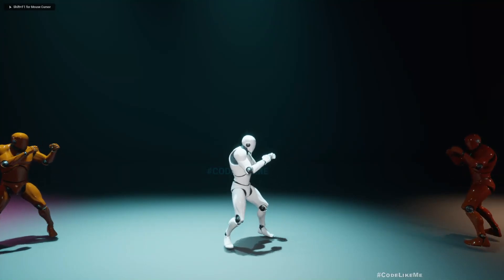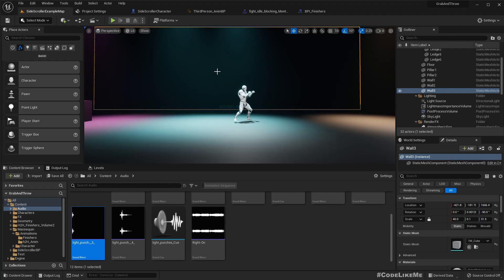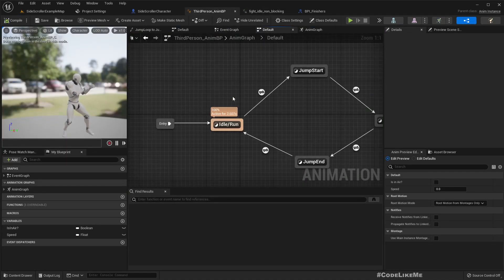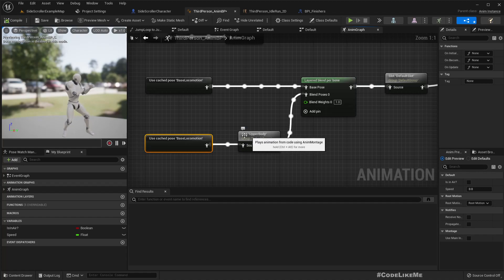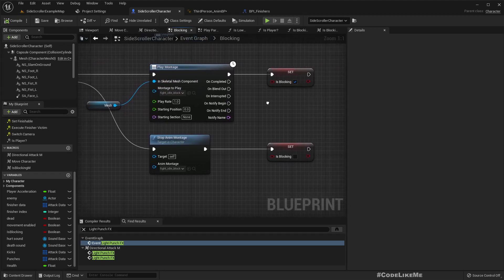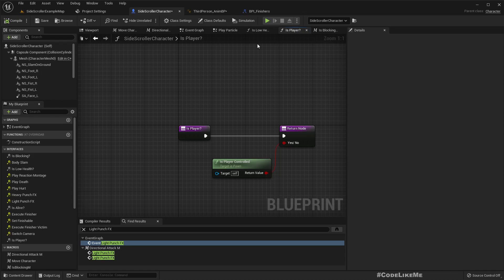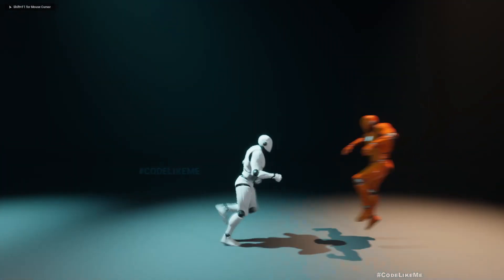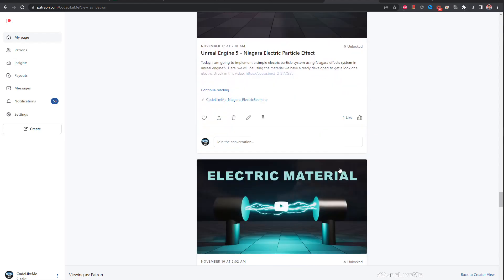Unreal Engine 5 - Hand to Hand Combat - Block Attacks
In this episode of the unreal engine hand to hand combat series, I am going to implement blocking attacks. As we have implemented NPC attacks yesterday, now we need a way to block those attacks. By blocking, the character will not take any damage and block will be visualized by hands lift and kept closer to the face.
** note - this project file release does not contain finisher animations as I don't own the animation assets. Only the blueprints and other stuff I created for this project along with basic kick, punch, uppercut, lower jab animations. You will have to get the animations from the marketplace and put them into the project. ***